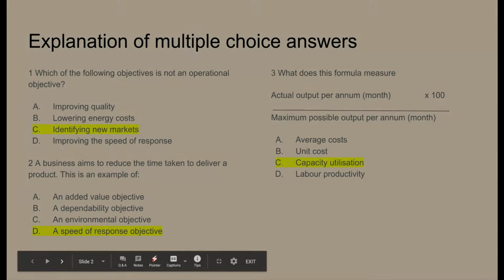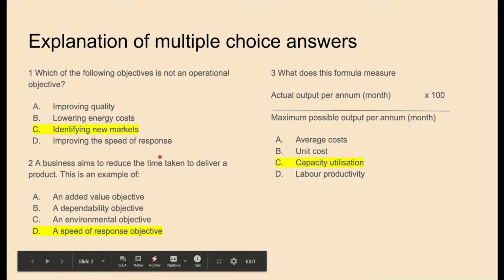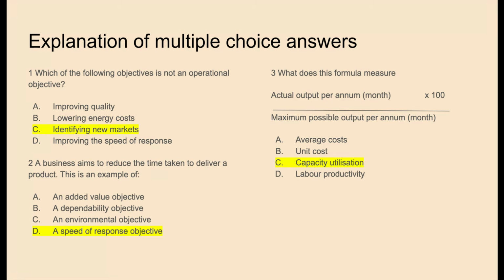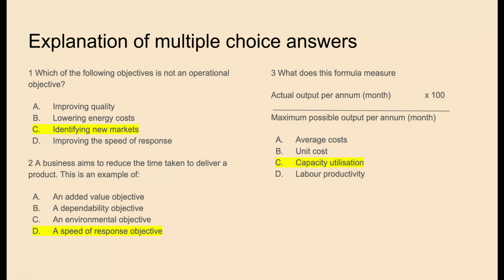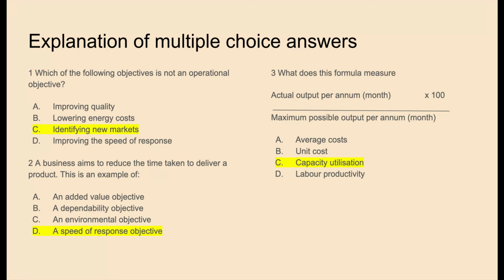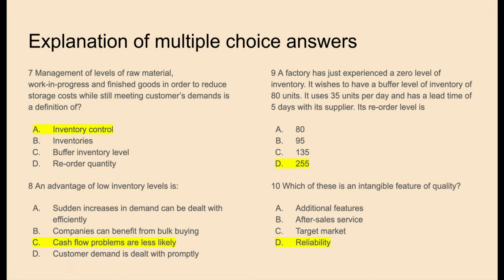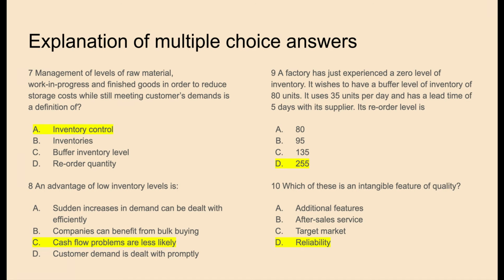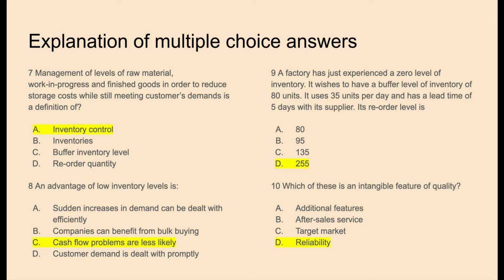Part 1 - Operations end of topic test feedback - Multi choice questions 1 - 10